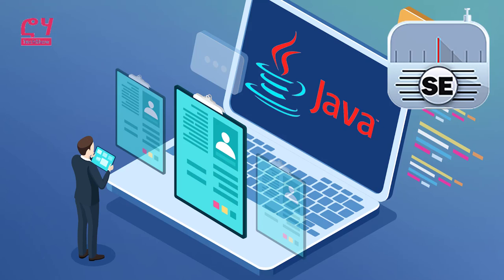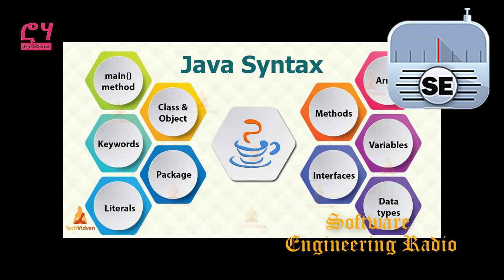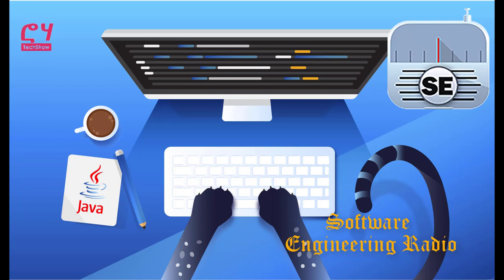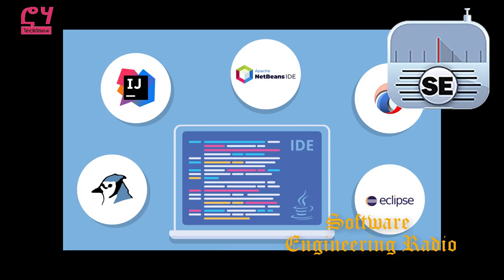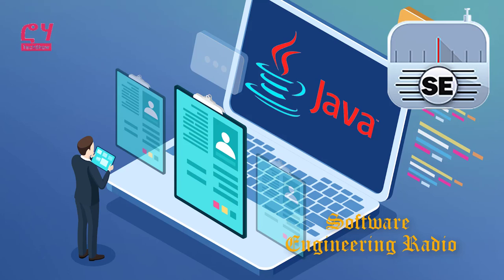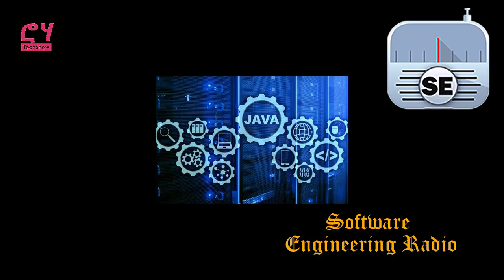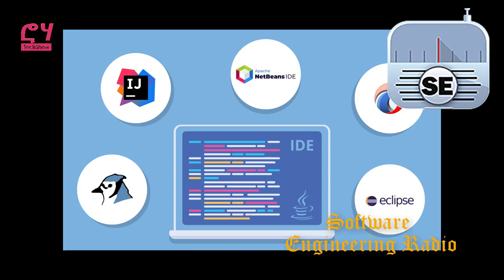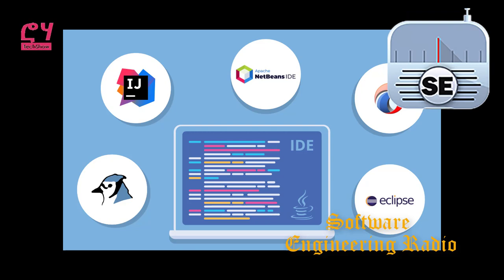97 things every Java Programmer should know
ሮሃ ቴክሾው የኮምፒዩተር ሳይንስ ወሬዎችና ቱቶሪያሎች ለኢትዮጵያውያን ከኢትዮጵያውያን። ወቅታዊ የቴክኖሎጅ መረጃዎች፤ የቴክኒካል ድጋፎችና ስልጠናዎች ይሰጡበታል። የቴክ ዶክመንታሪዎች ይቀርቡበታል። የኮምቲዩተር ፕሮግራሚንግ ትምህርስት የሶፍትዋር አሰራር ስልጠናዎች እንደ ዲስክቶፕ፤ ዌብ እና የሞባይል መተግበሪያዎች የማበልጸግ ሂደት ትምህርት ይቀርብበታል። አዳዲስ የቴክኖሎጅ ውጤቶች ይቀርቡበታል።

Roha TechShow computer science talks and tutorials by Ethiopians to Ethiopians, we provide techtalks like  app demos, news updates, documentary and HowTos as well as tutorials on programming languages and technologies such as C++, C#, Java, PHP, Python, Full stack web development, Mobile application development, computer networking and communications etc.

ቤተሰባችን ይሁኑ። ሳብስክራይብ ያድርጉን። እናመሰግናለን።